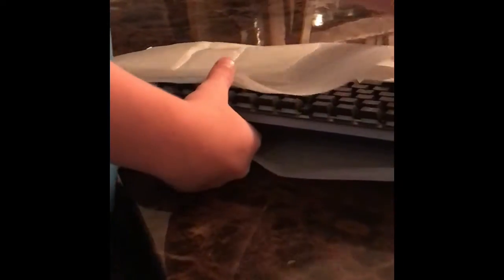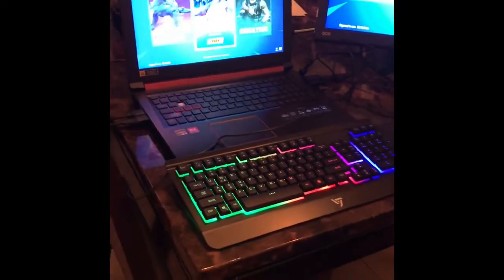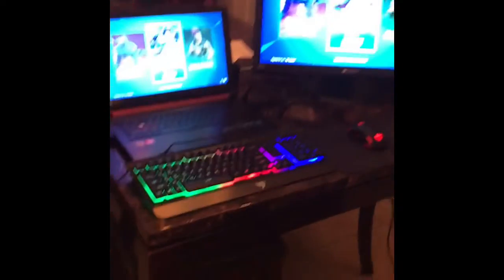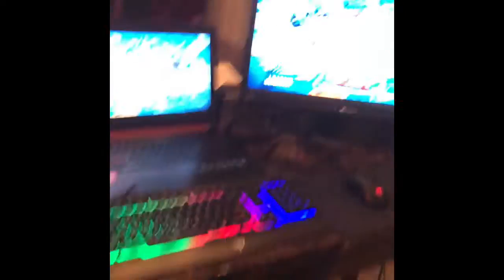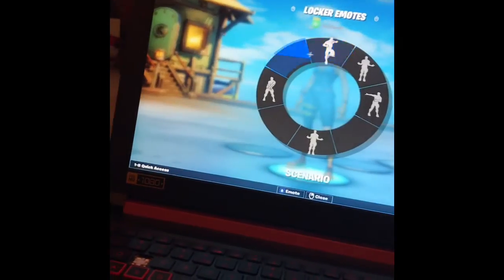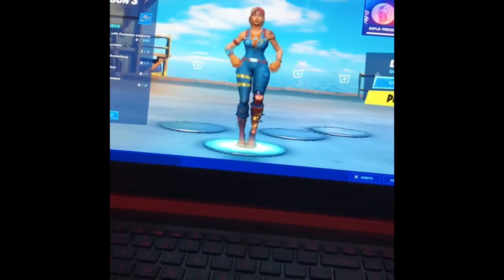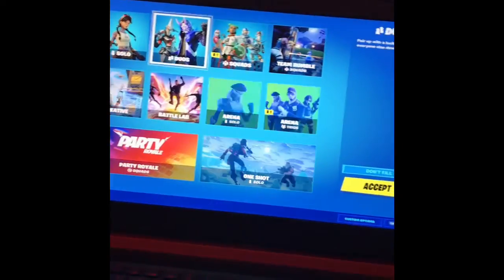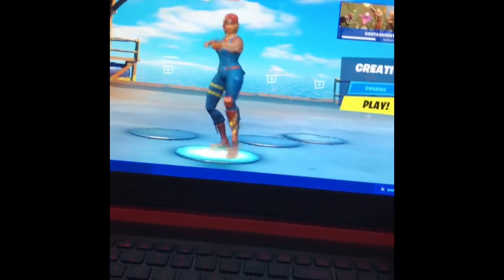UNBOXING MY LAPTOP KEYBOARD!!